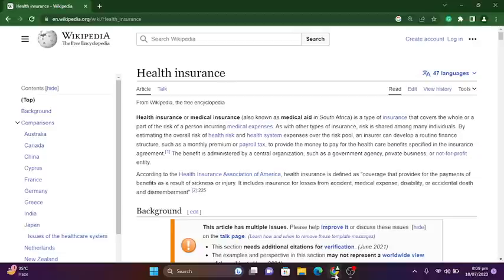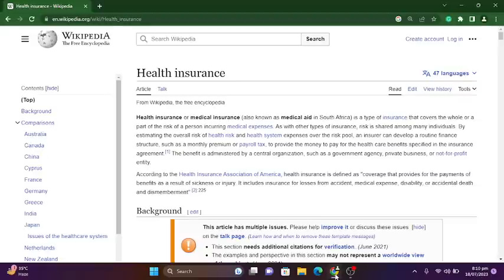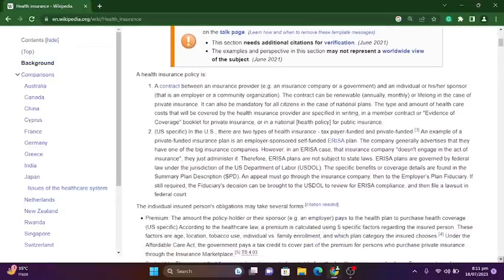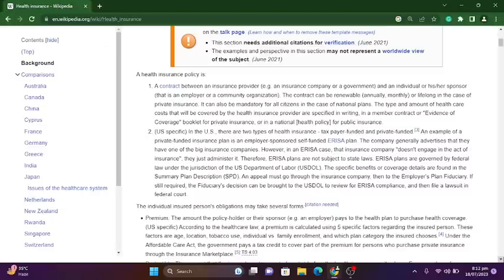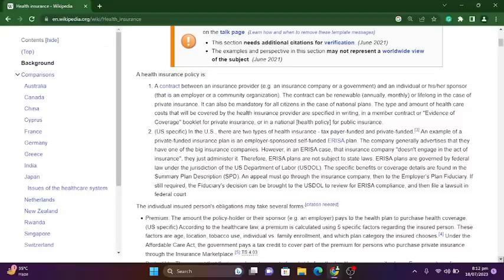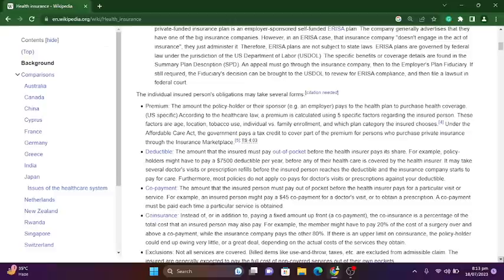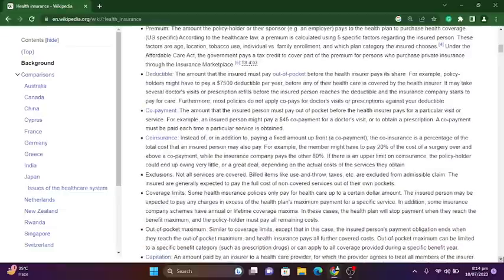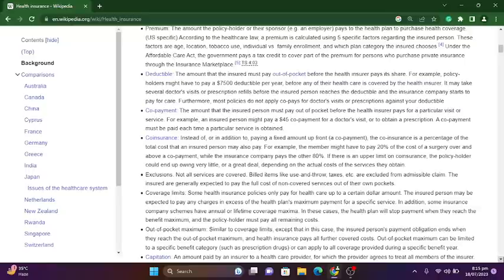Health Insurance Explained | Health Insurance coverage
Welcome to "Health Insurance Explained," your ultimate guide to understanding the ins and outs of health insurance! 🏥💡

At our YouTube channel @healthinsurance,  we make health insurance simple and accessible for everyone. Whether you're a healthcare newbie or a seasoned policyholder, we've got you covered with clear, informative videos that break down complex insurance concepts into easy-to-understand explanations.

Join us as we explore different types of health insurance plans, including HMOs, PPOs, EPOs, POS, and more. We'll help you grasp the unique features and benefits of each plan, so you can make informed decisions about the best coverage for your specific needs.

No more confusion about premiums, deductibles, co-pays, or co-insurance! Our expert team will walk you through these terms and empower you to navigate the financial aspects of health insurance like a pro.